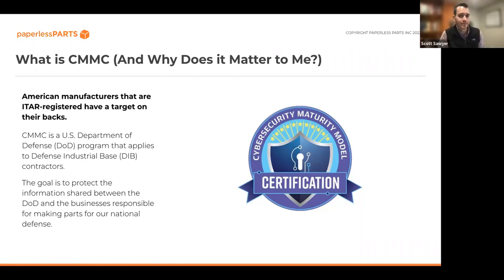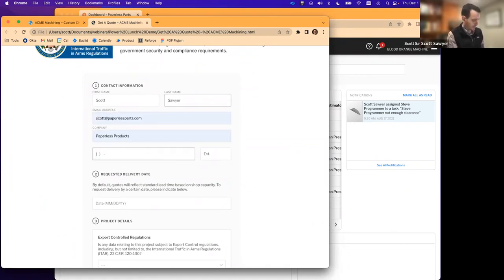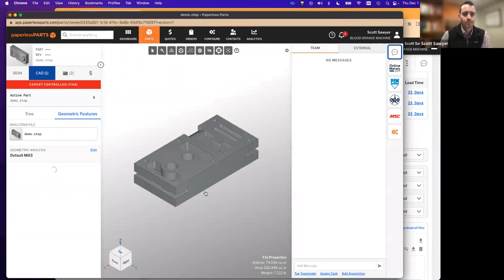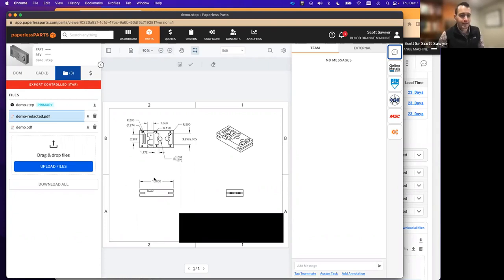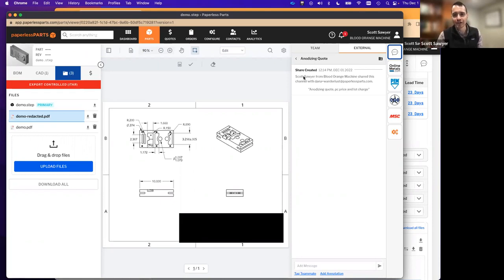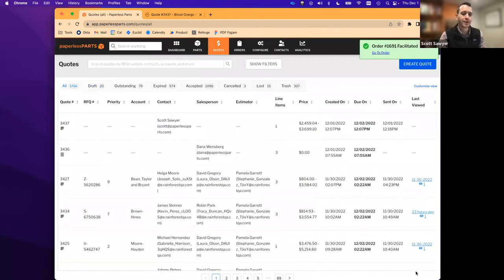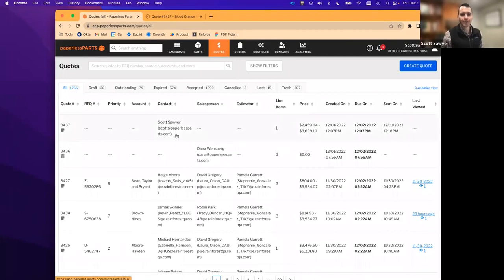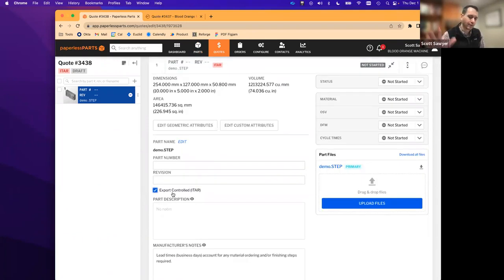Power Lunch Episode 7: Simple Steps for Achieving & Maintaining ITAR & CMMC Compliance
The DoD is planning to release a Final Rule on the CMMC framework soon, and CMMC requirements have already begun to appear in DoD contracts. Manufacturers who dabble in defense work must soon make the decision to either commit to CMMC compliance or walk away from certain contracts. In this episode of our Power Lunch demo series, Paperless Parts Co-Founder & Chief Technology Officer, Scott Sawyer, shows how Paperless Parts keeps ITAR work secure and sets you up for successfully achieving CMMC compliance.